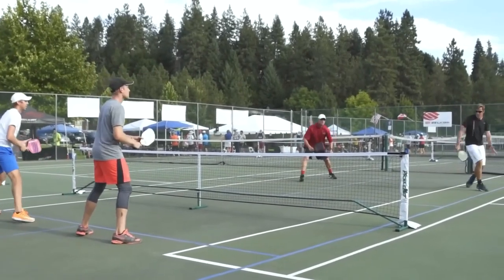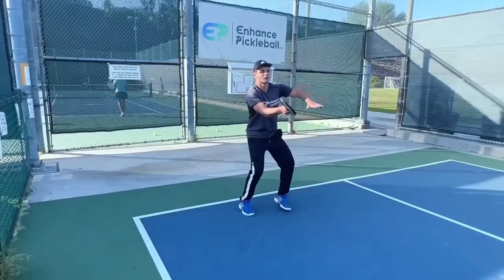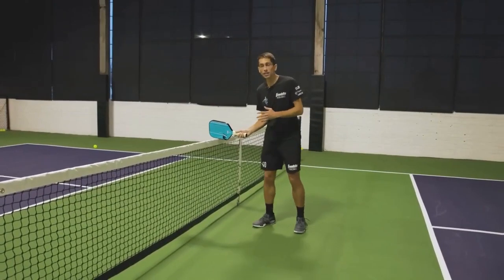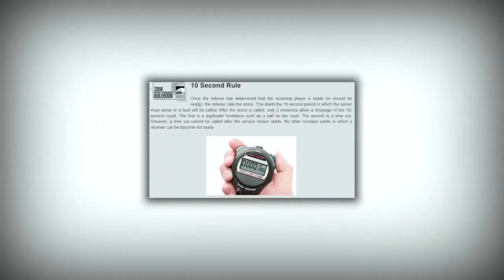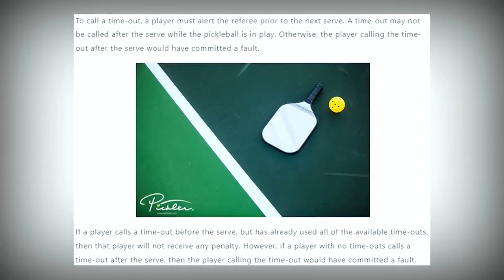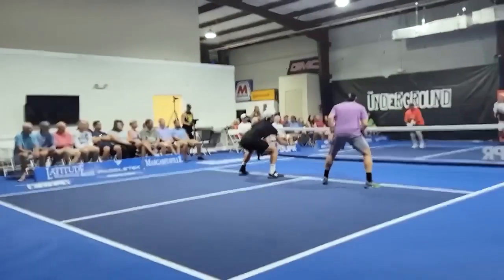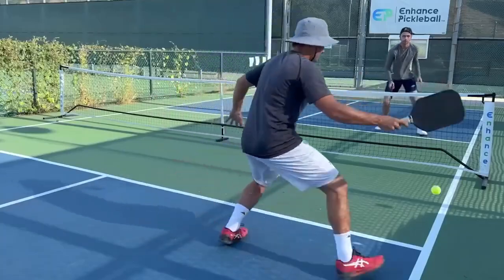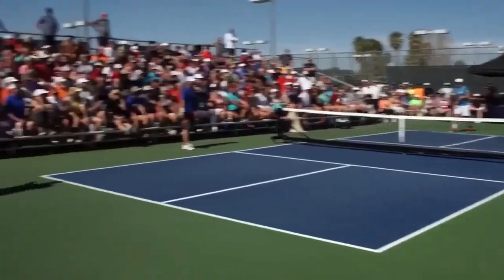PLEASE STOP DOING THESE 6 THINGS ON A PICKLEBALL COURT!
Hello and welcome to Pro Pickleball media- Your Number 1 Spot for All Pickleball Content!Our channel is dedicated to the fastest growing sport in the United States and we cover all fun and exciting things related to pickleball. So, if you love pickleball and want to learn more about it just take a second to subscribe and press the bell icon so you don’t miss any of our recent videos.